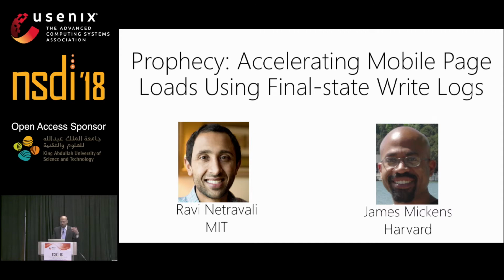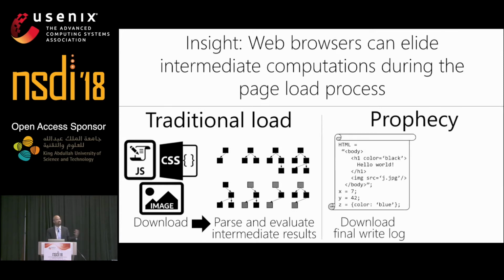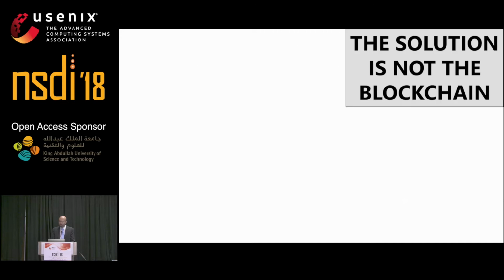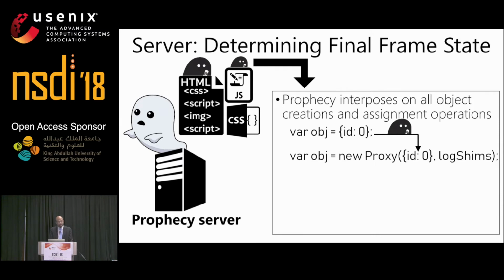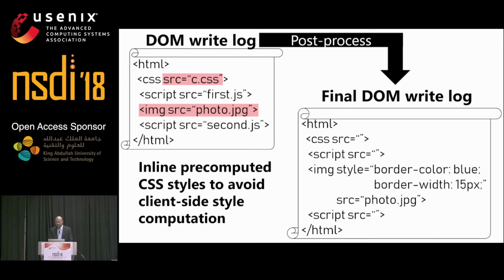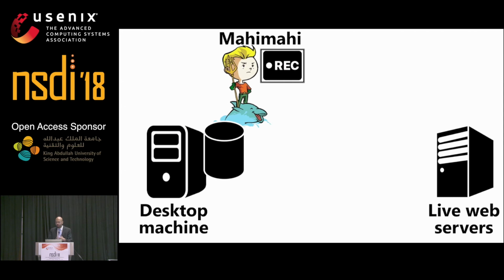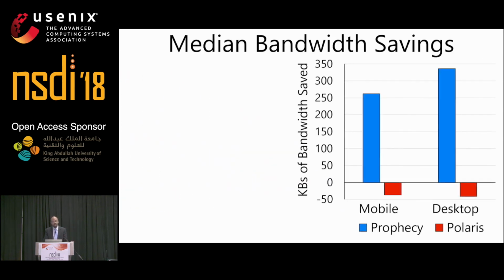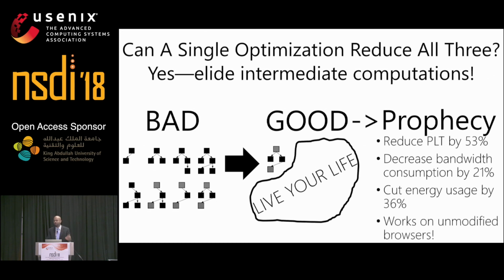NSDI '18 - Prophecy: Accelerating Mobile Page Loads Using Final-state Write Logs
James Mickens, Harvard University

Web browsing on mobile devices is expensive in terms of battery drainage and bandwidth consumption. Mobile pages also frequently suffer from long load times due to high-latency cellular connections. In this paper, we introduce Prophecy, a new acceleration technology for mobile pages. Prophecy simultaneously reduces energy costs, bandwidth consumption, and page load times. In Prophecy, web servers precompute the JavaScript heap and the DOM tree for a page; when a mobile browser requests the page, the server returns a write log that contains a single write per JavaScript variable or DOM node. The mobile browser replays the writes to quickly reconstruct the final page state, eliding unnecessary intermediate computations. Prophecy’s server-side component generates write logs by tracking low-level data flows between the JavaScript heap and the DOM. Using knowledge of these flows, Prophecy enables optimizations that are impossible for prior web accelerators; for example, Prophecy can generate write logs that interleave DOM construction and JavaScript heap construction, allowing interactive page elements to become functional immediately after they become visible to the mobile user. Experiments with real pages and real phones show that Prophecy reduces median page load time by 53%, energy expenditure by 36%, and bandwidth costs by 21%.